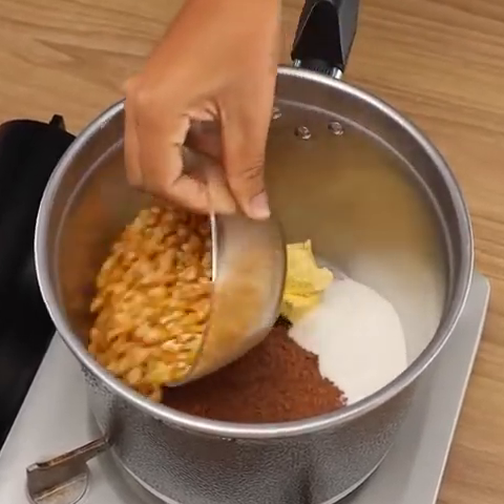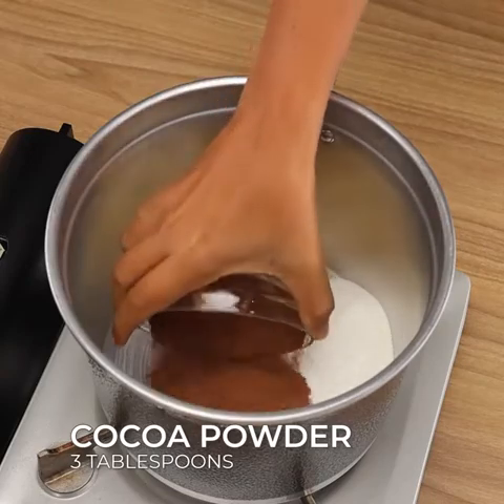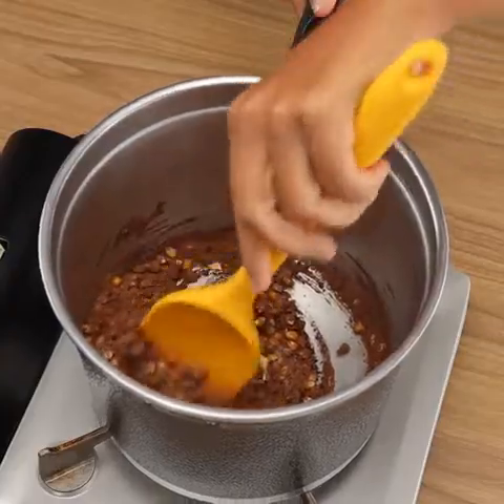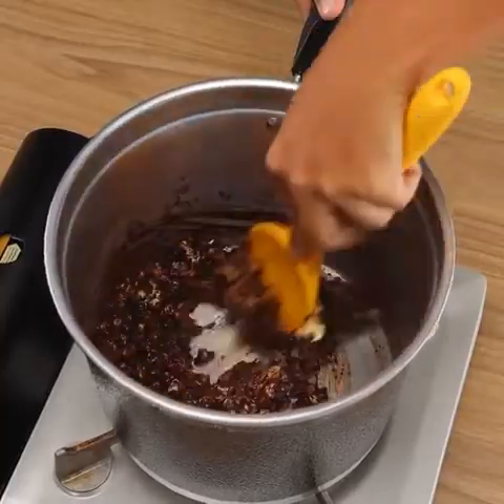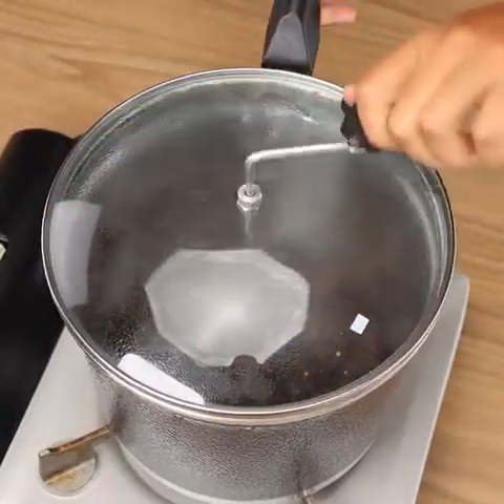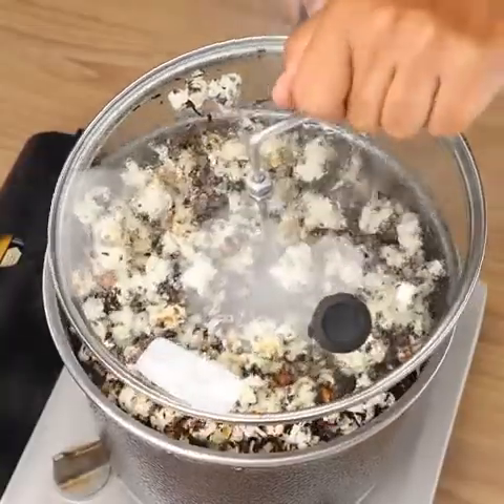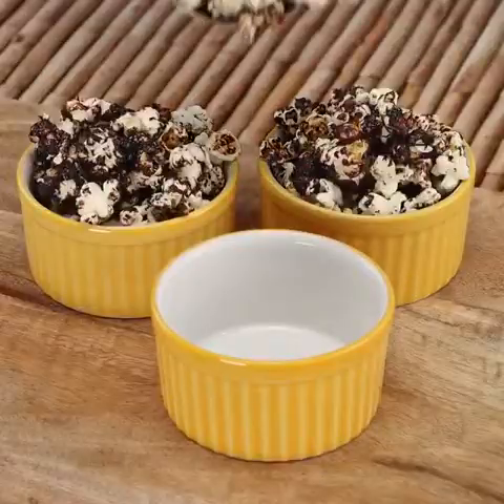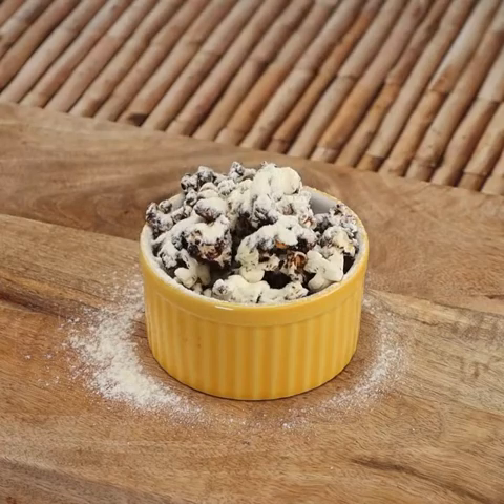The secret to the tastiest sweet popcorn in the words | Yum makers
MOUTH-WATERING RECIPES YOU'LL REALLY LIKE Here you'll find simple exotic food ideas that you will want to try! After watching this video you can cook delicious sausages with noodles, juicy chicken on sticks and spicy meat - I'm sure, your guests will be amazed! As a bonus, we showed divinely delicious pastry ideas you can cook to surprise your family.